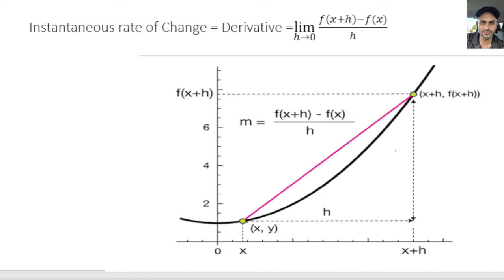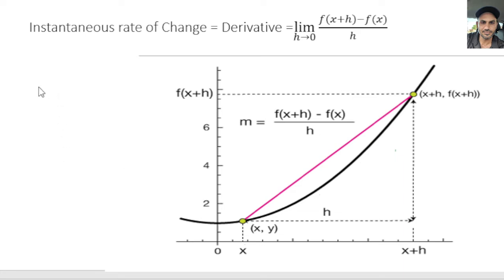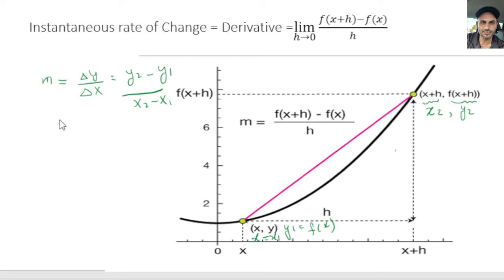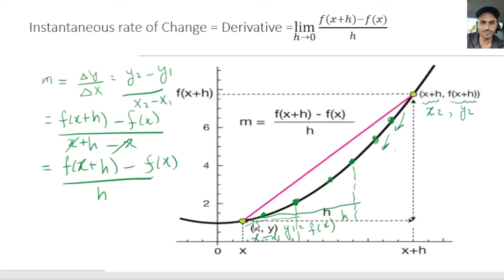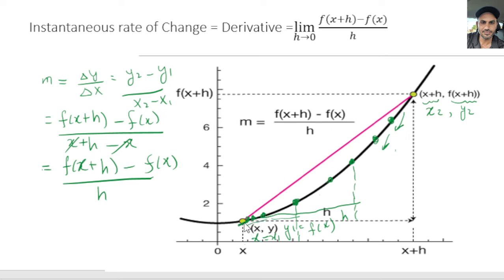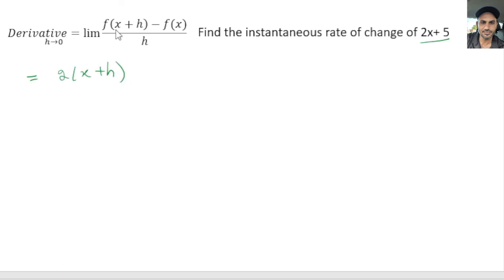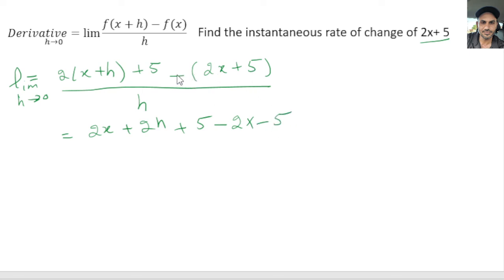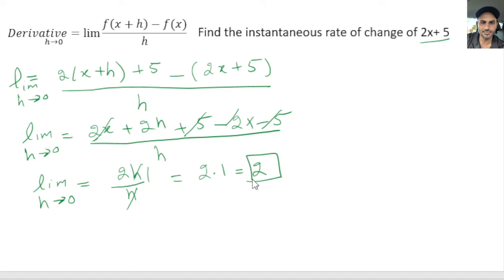Definition of Derivative , instantaneous rate of change,Example, part 1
This video goes over the definition of a derivative, and solves an example using the definition of the derivative